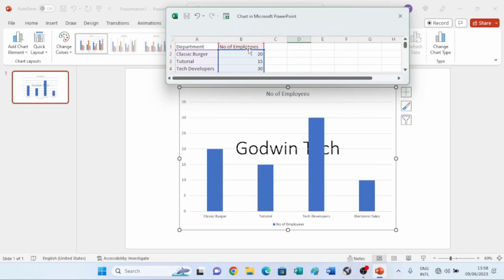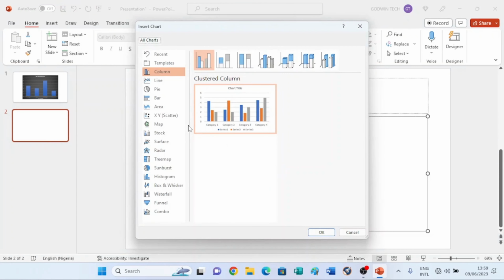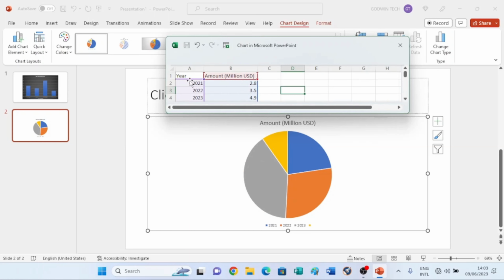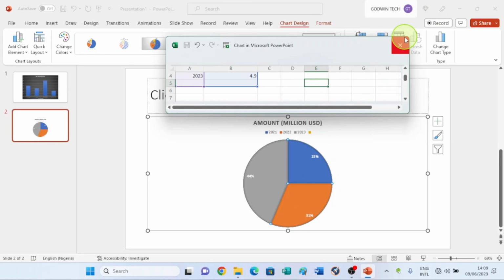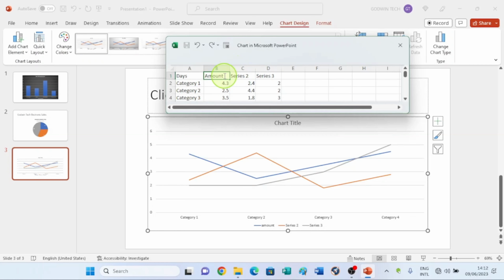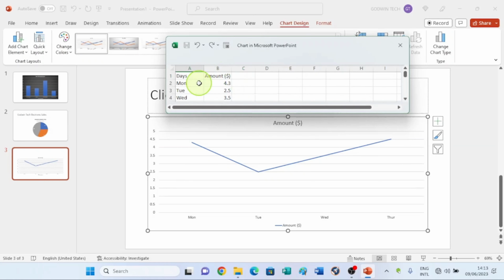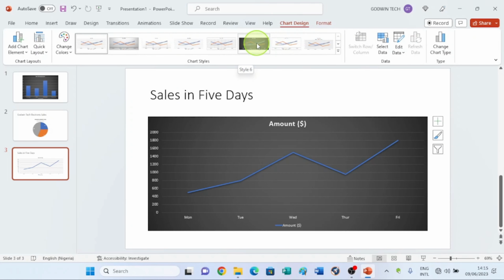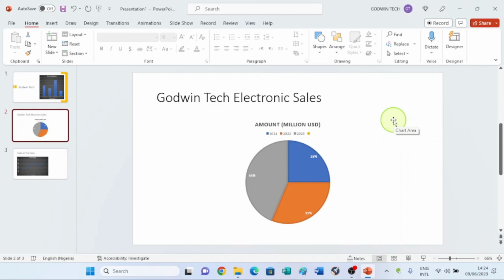How to Insert Charts in PowerPoint - Add Different Chart Types (Column, Pie, and Line) in a Slide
This video will guide you on how to create stunning graphs for presentations. You will learn how to plot different charts in PowerPoint slide. The chart types covered are column, Pie and Line charts. You will learn how to use Designer AI to add beauty to charts as well. It is a well detailed guide on graph plotting. Even if you have not created graphs in PowerPoint before now, you will learn them all.